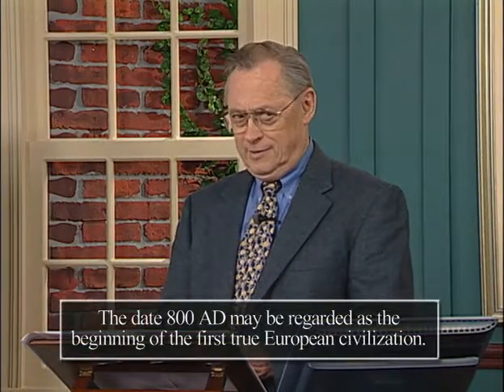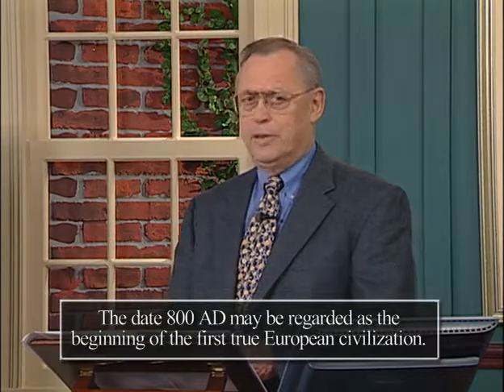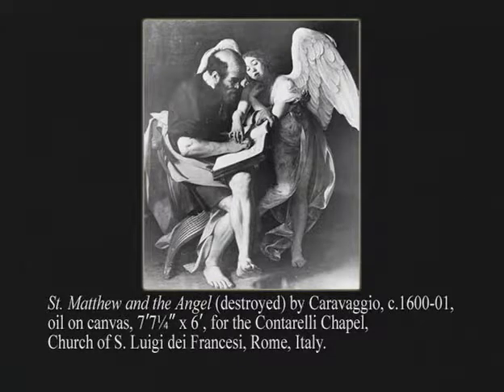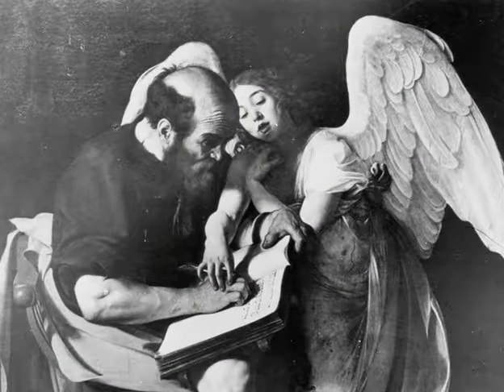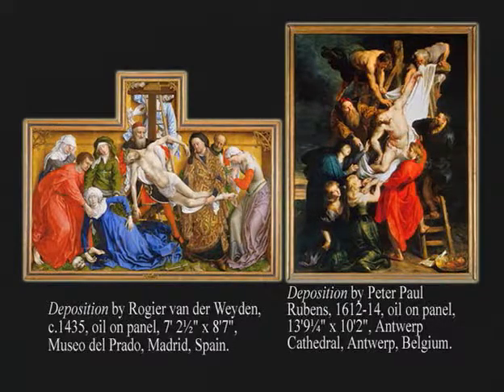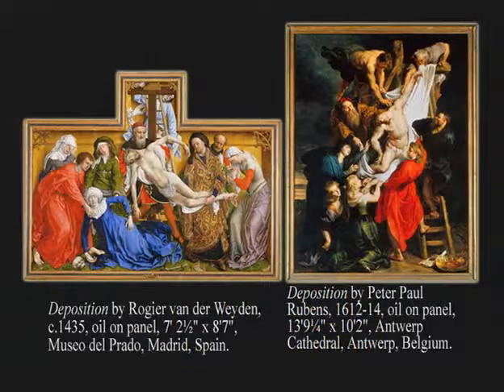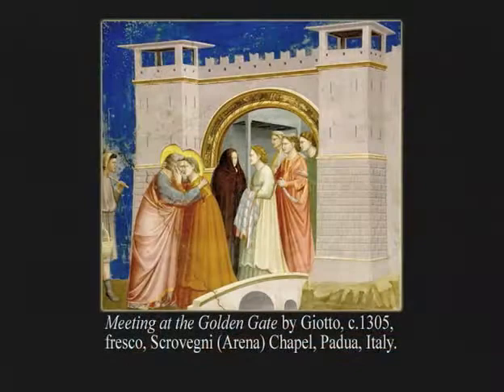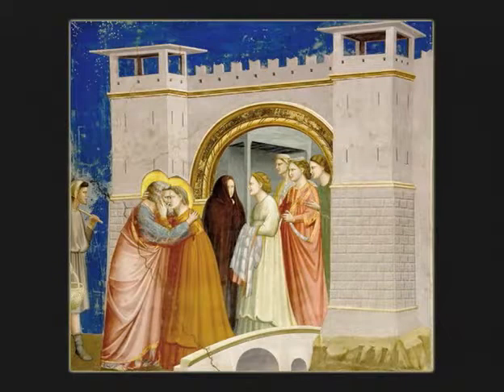【终身教育课程】欧洲艺术史全集 【48P0 5hr】 3 欧洲艺术史研习方针Av6432470,P3